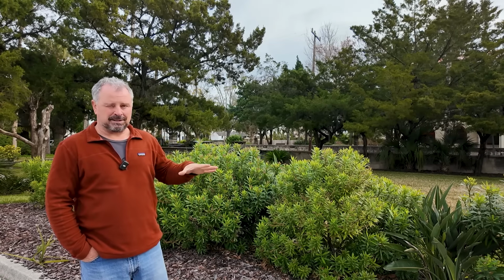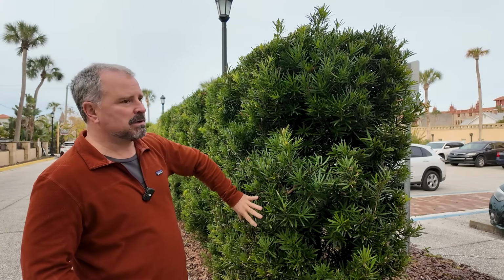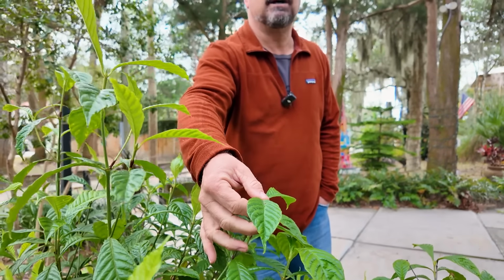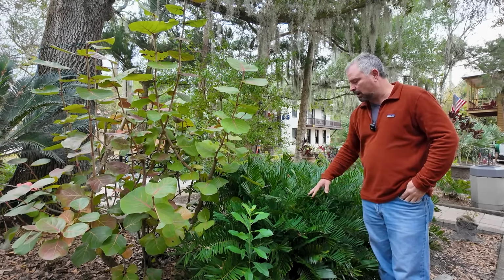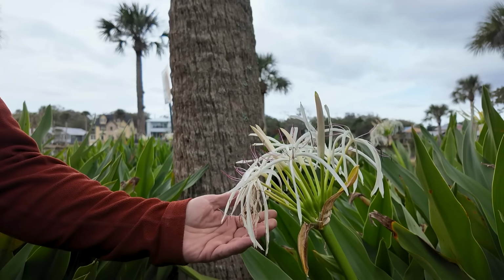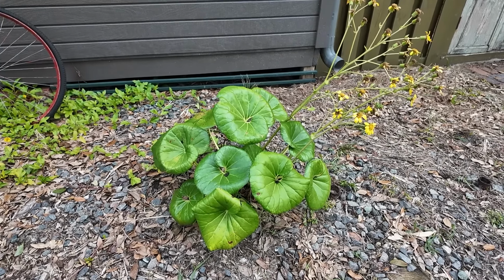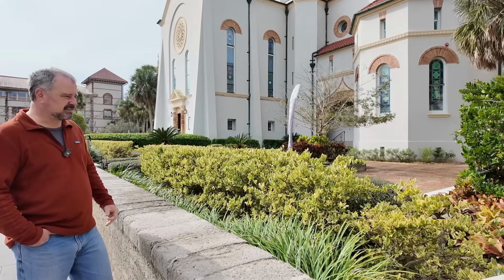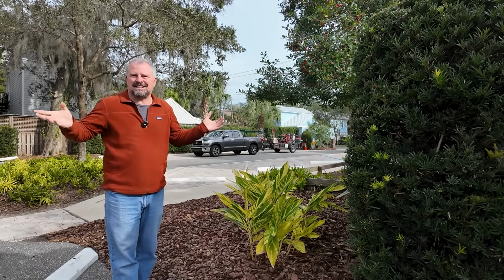Tropical Urban Botanizing in St. Augustine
Tropical Urban Botanizing - In this video we walk around Saint Augustine, Florida and talk about common garden plants used in the landscapes.